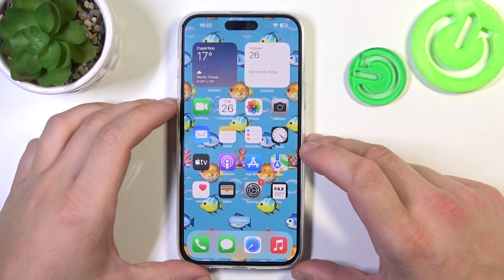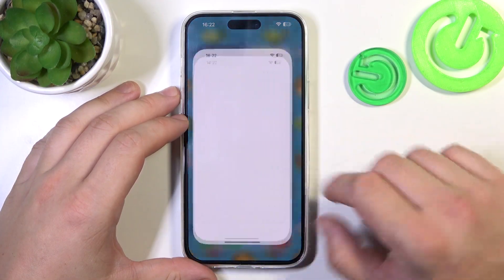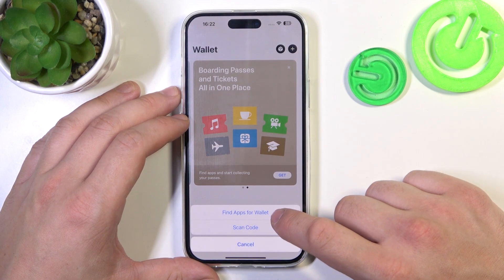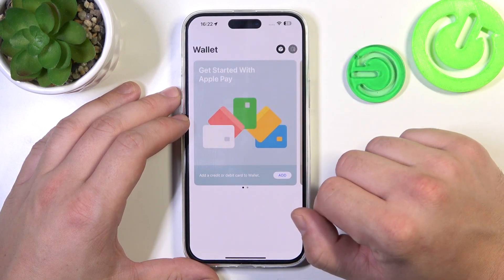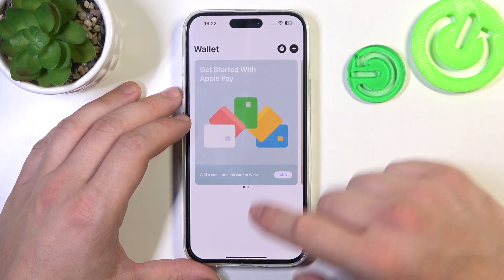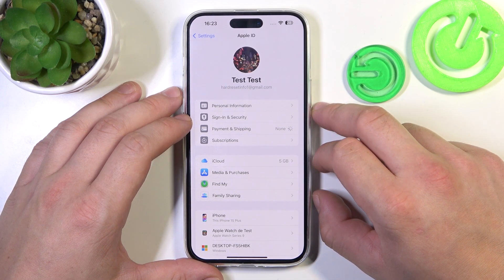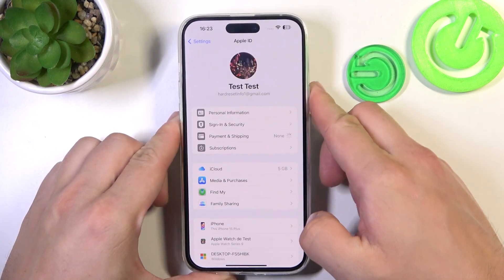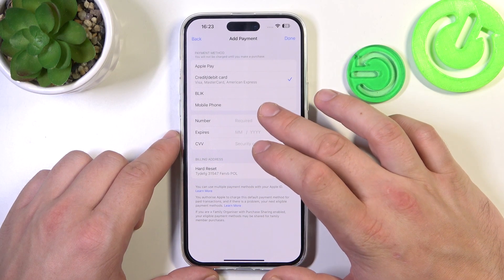iPhone 15 Plus – How to Manage Apple Wallet – Open Wallet Settings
Find out more info about iPhone 15 Plus:
In this video, we'll take a deep dive into Apple Wallet management and give you all the advice you need to get the most out of this useful feature.  "iPhone 15 Plus Manage Apple Wallet" is your comprehensive guide to effectively organizing and utilizing your digital wallet for cards, tickets, passes, and more. We have everything you need, whether you're new to Apple Wallet or just want to get the most out of it.

How to add cards to Apple Wallet on iPhone 15 Plus? How to use Apple Wallet on iPhone 15 Plus? How to manage Apple Wallet on iPhone 15 Plus? How to find Apple Wallet Settings on iPhone 15 Plus?